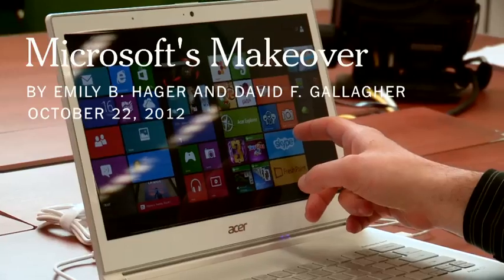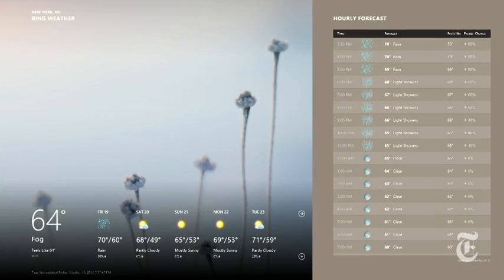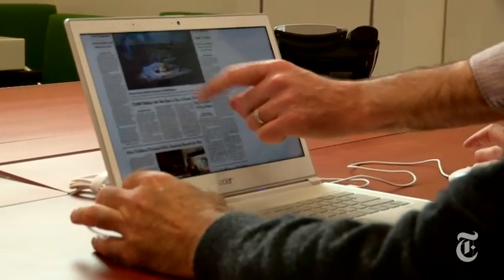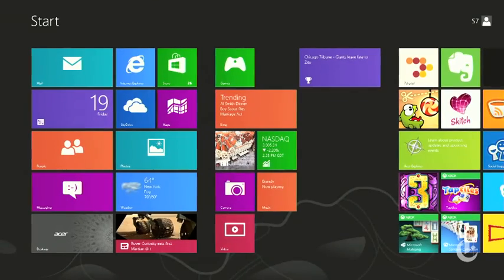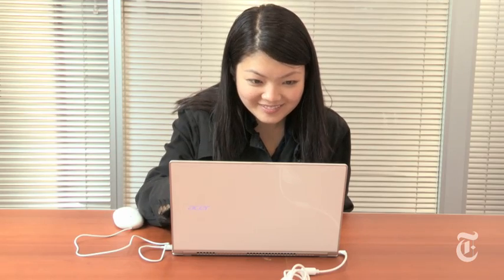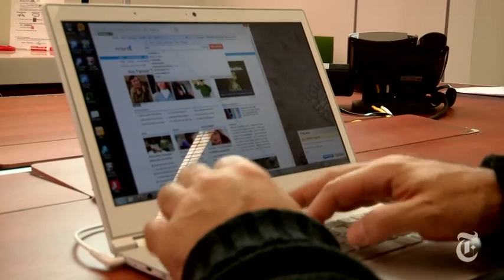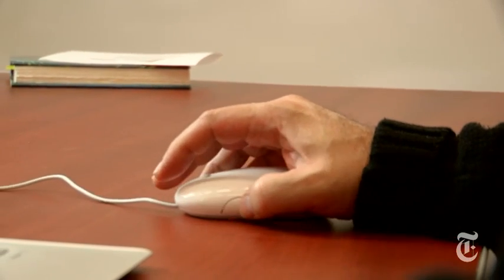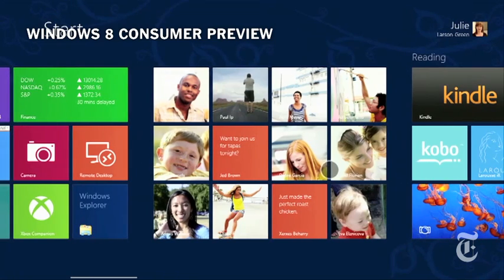Getting to Know Windows 8 | The New York Times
The New York Times invited five computer users to try their hands at navigating Microsoft's new tablet-friendly redesign.